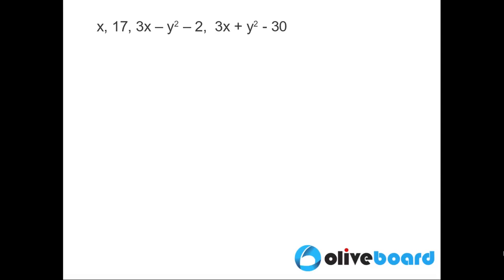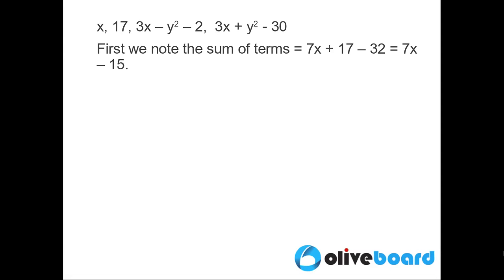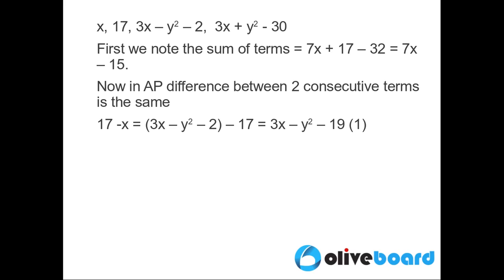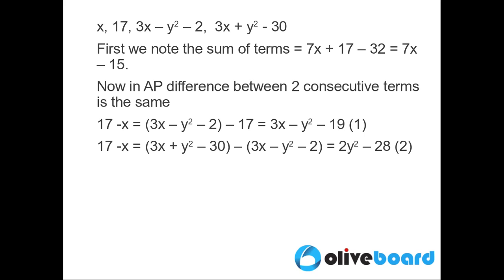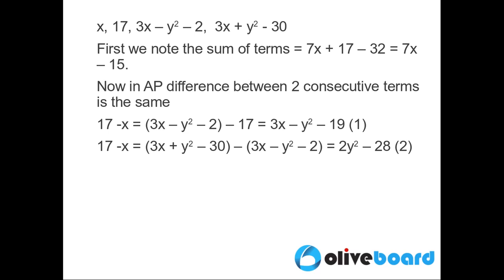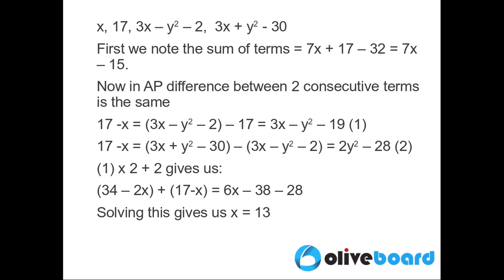XAT 2014 Solved Questions by Oliveboard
Target IBPS PO 2018 – FREE Live Online Course By Oliveboard

x, 17, 3x -- y^2 -- 2, and 3x + y^2 -- 30, are four consecutive terms of an increasing arithmetic sequence. The sum of the four number is divisible by:

2
3
5
7
11